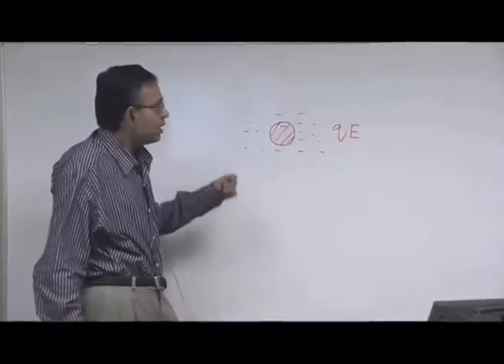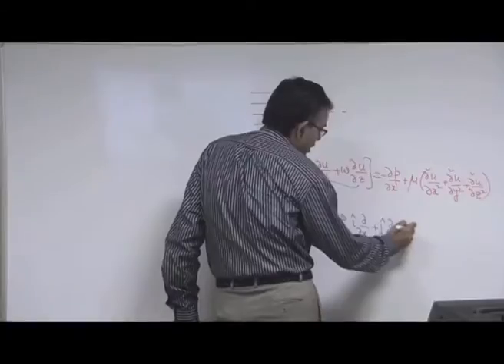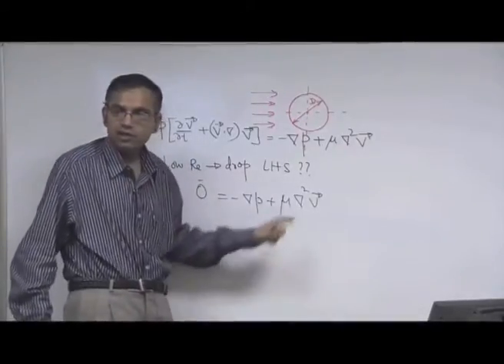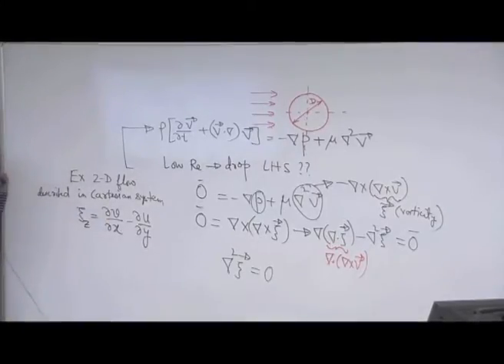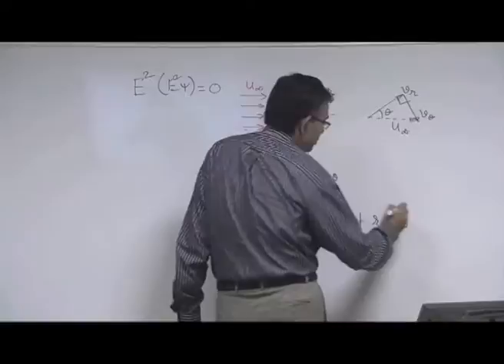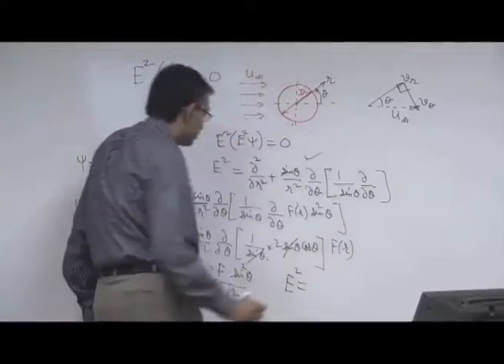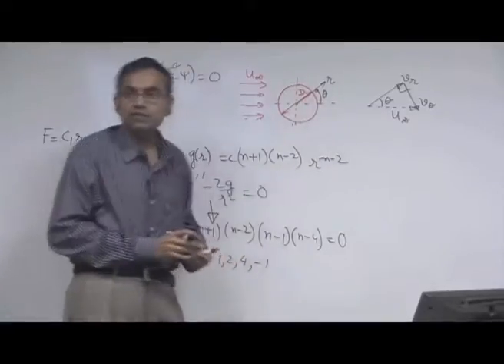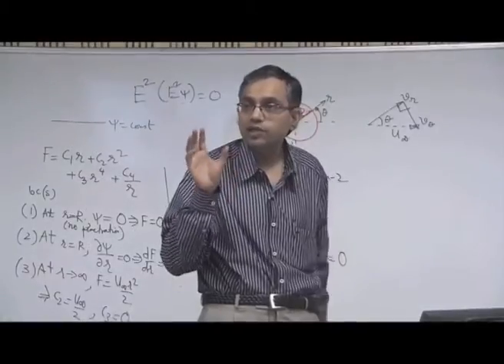Stokes Drag on a Sphere